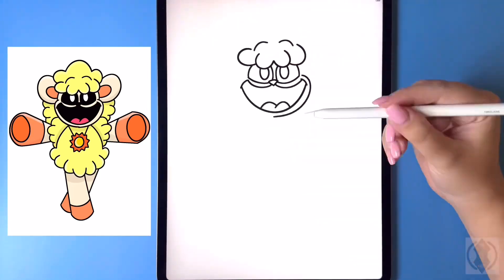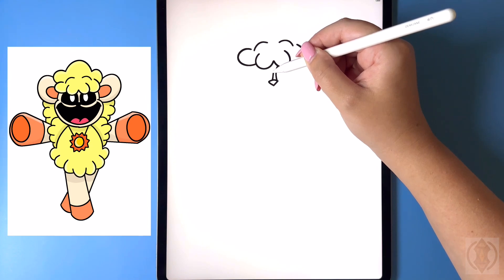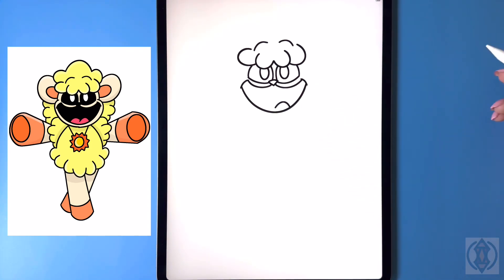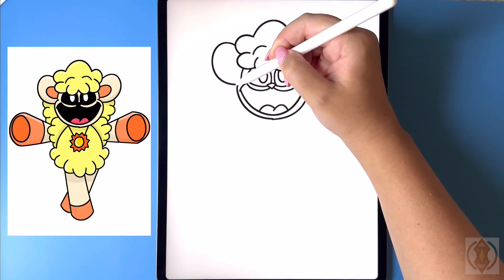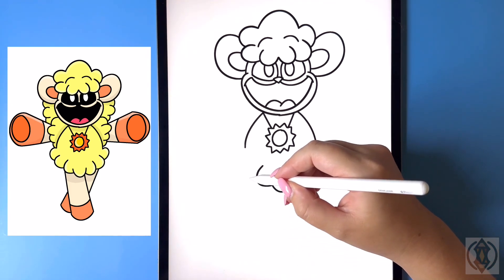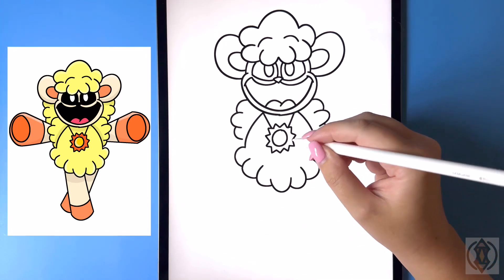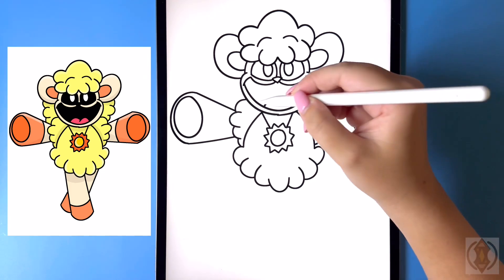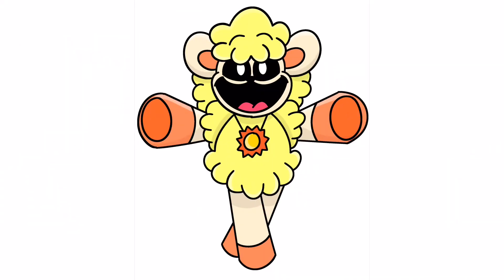How To Draw Luminous Lamby | Fanmade Smiling Critter | Poppy Playtime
In this video we will be learning how to draw luminous lamby a fanmade smiling critter from poppy playtime